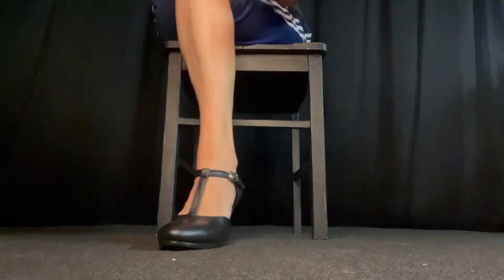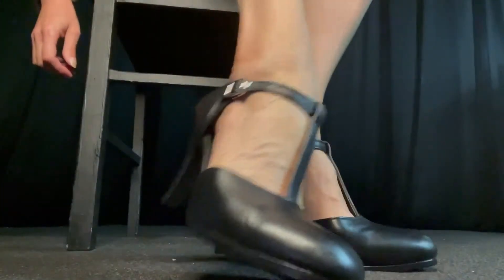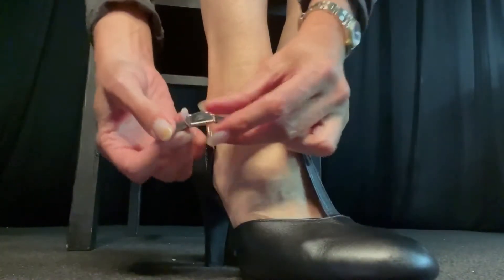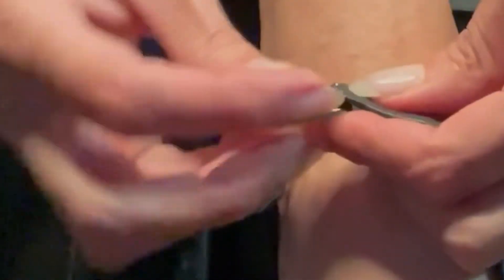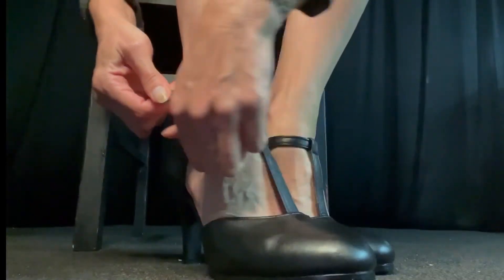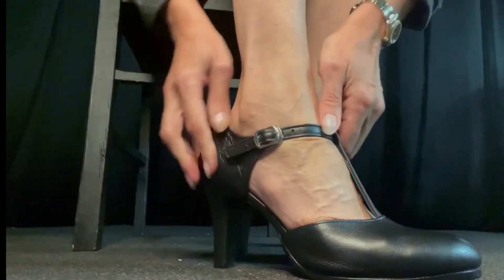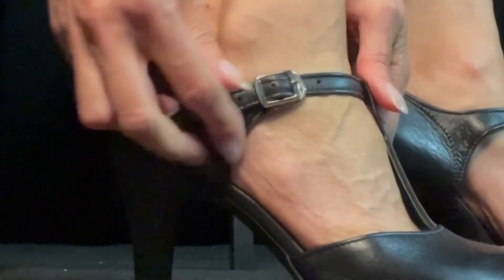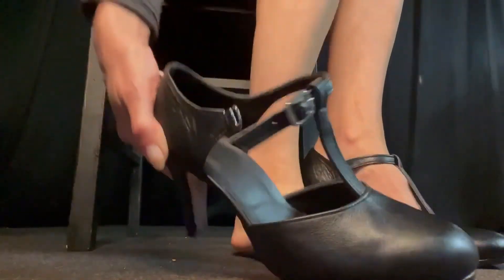Chorus Shoes-initial set up.